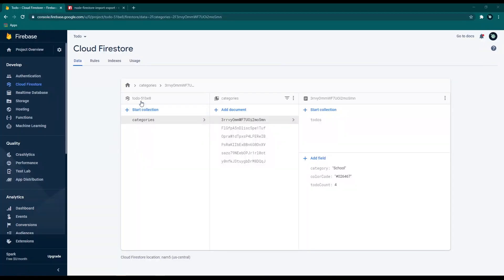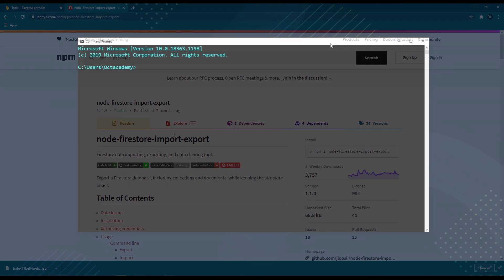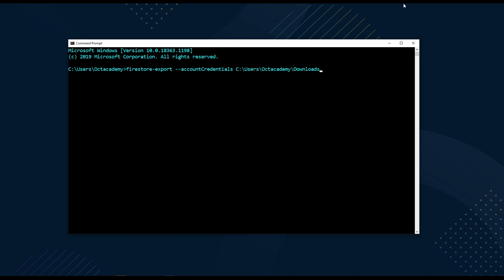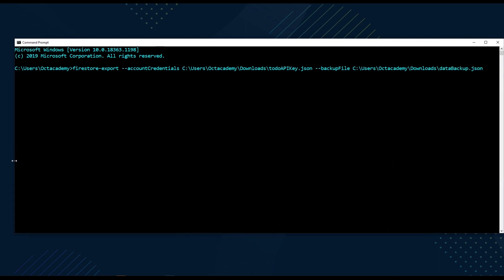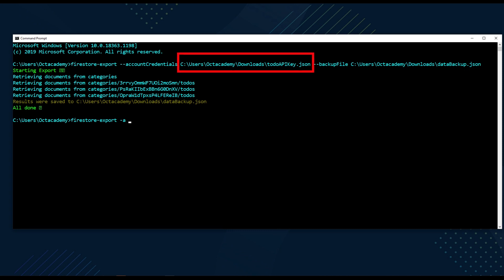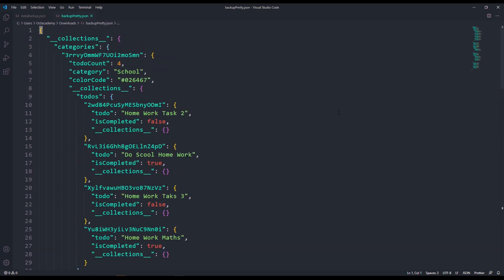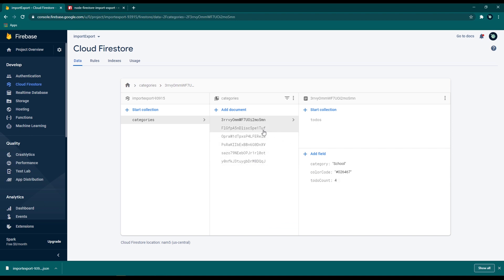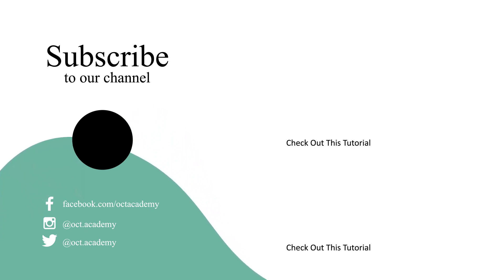Firebase Firestore Import Export JSON Data - Node Firestore Import Export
When we using the firebase free tier we cannot backup our firestore database, in any case, if something goes wrong we will lose all our websites or the mobile apps complete data.

I searched for a solution for this, I got several solutions but finally, I found a solution, in this firebase tutorial lets look at how to Import Export Firesbase Firestore Database in JSON Data Format.

Angular App From Scratch - Complete Guide Design to Deploy
Master Angular Frontend Framework and Learn to build a Complete Modern World App From Design to Deploy using Firestore.